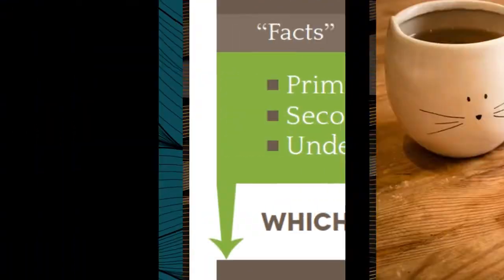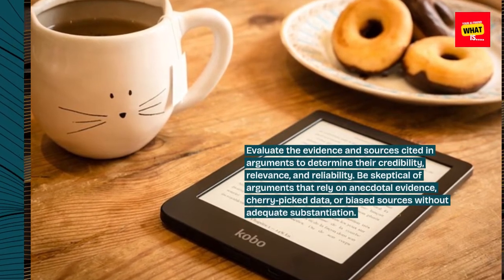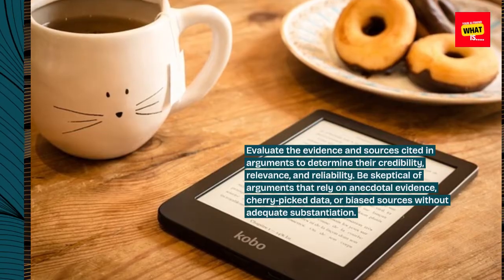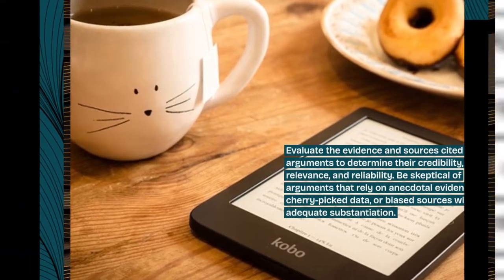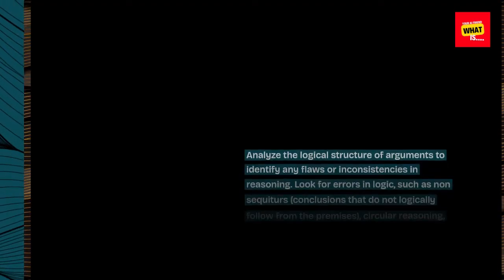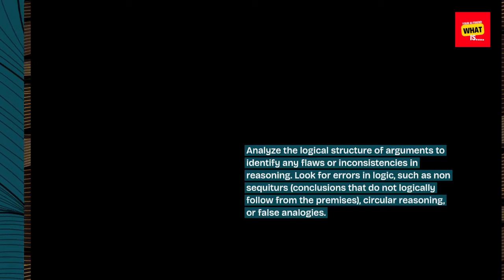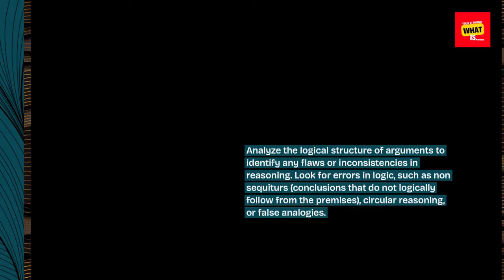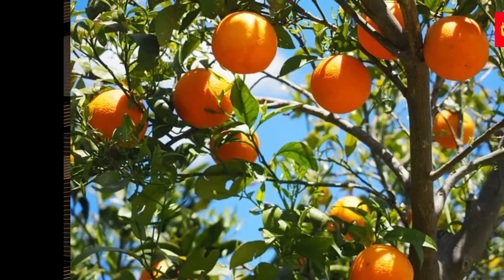How to Identify Logical Fallacies in Arguments and Discussions?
Develop skills to recognize and address logical fallacies commonly encountered in arguments and discussions.